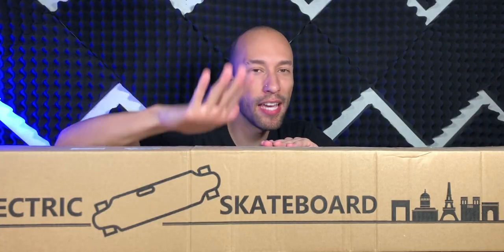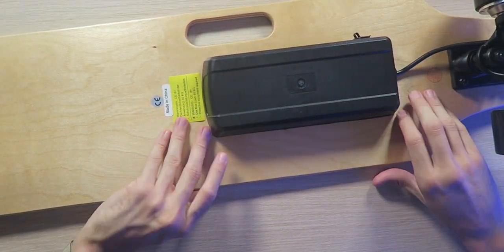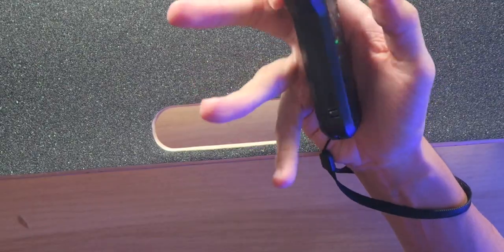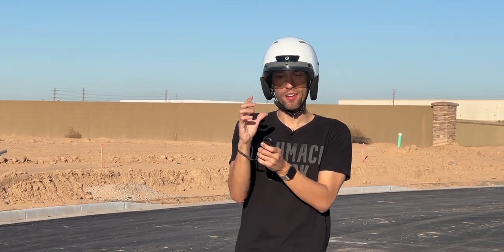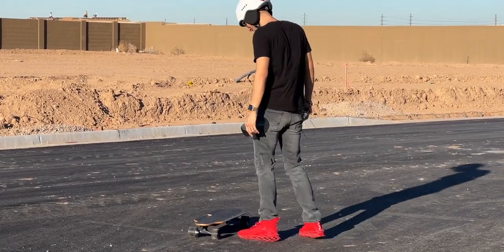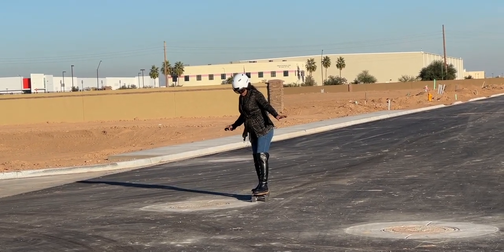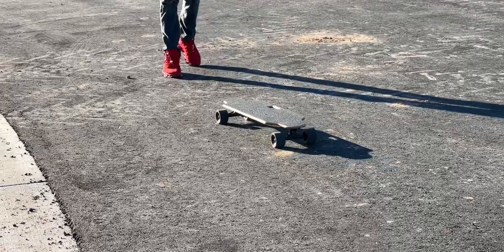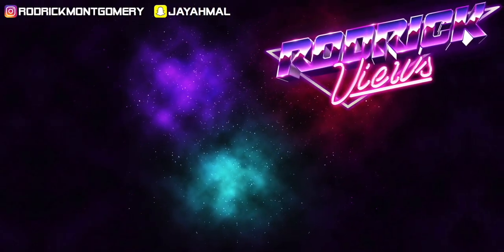Hicient Electric Longboard Skateboard with Wireless Remote